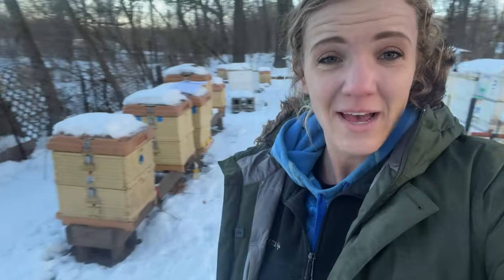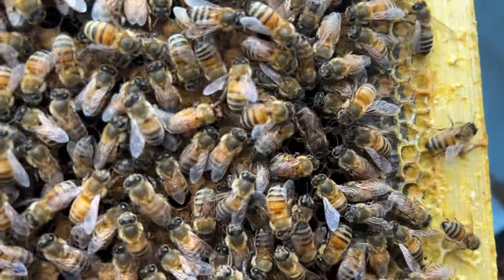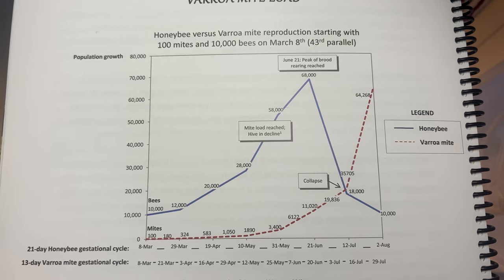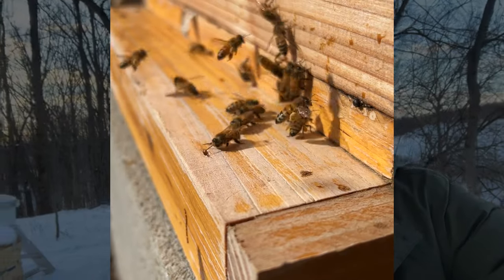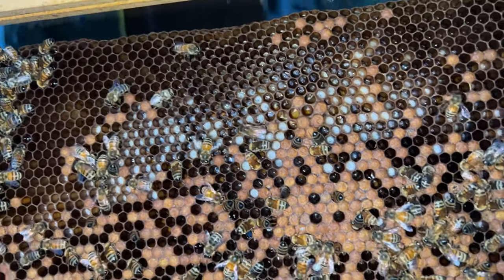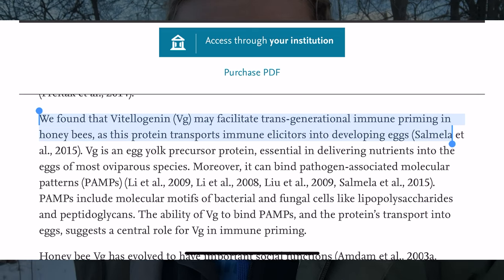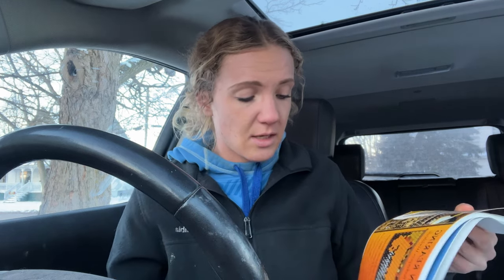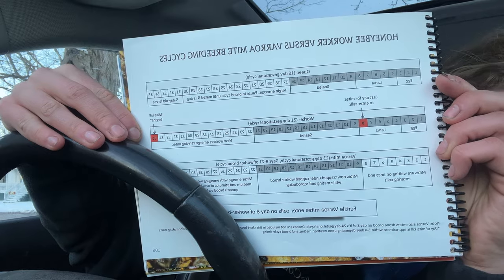A BETTER Way To KILL VARROA MITES! Beekeeping 101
As promised in my video about post summer solstice queens today I am talking about how to use brood breaks as a natural way to kill varroa mites. There are so many different ways to keep our bees. Everyone has their own methods for what works bets for them. After reading research on ApiVar, Formic acid, thymol (Apiguard), and oxalic acid I am searching for different ways to manage my varroa mite levels as treatments, both chemical and organic, seem to have a negative impact on the bees as it effects their genes, immune system, and microbiome.

To sign up to be notified when queens are available go